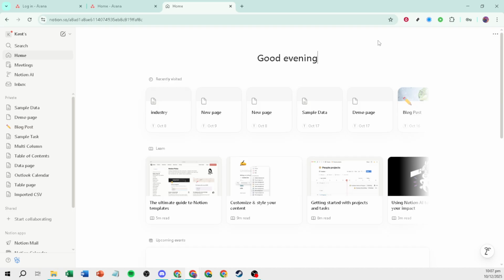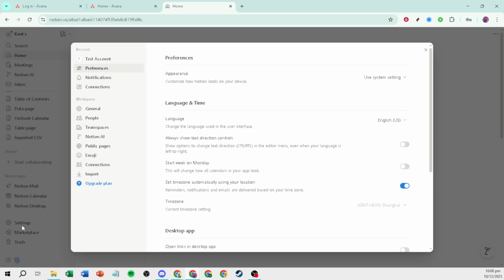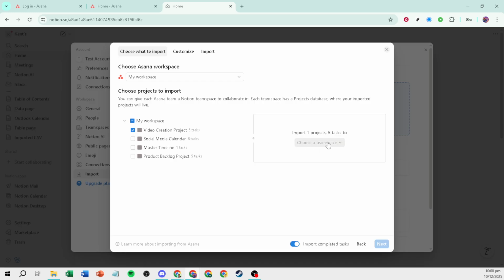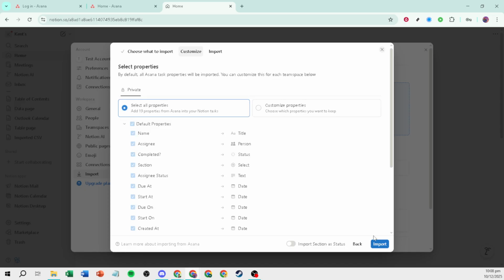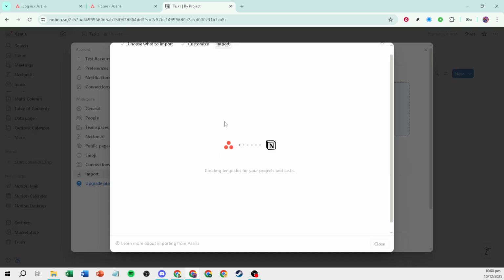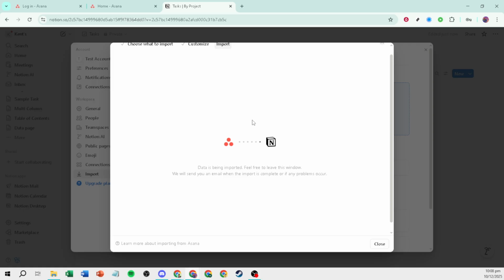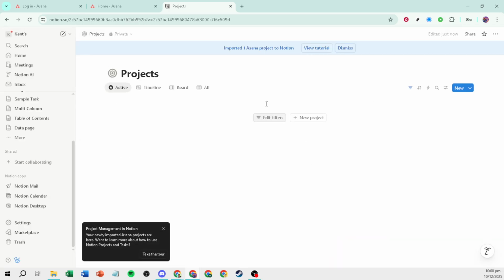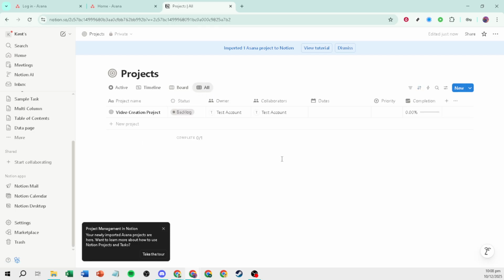How To Migrate Projects From Asana To Notion [2025 Guide]